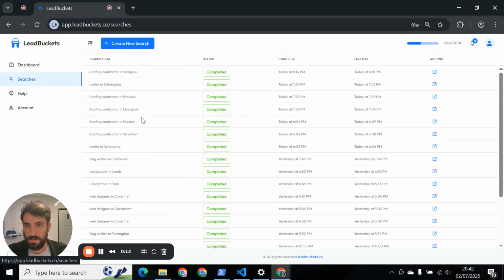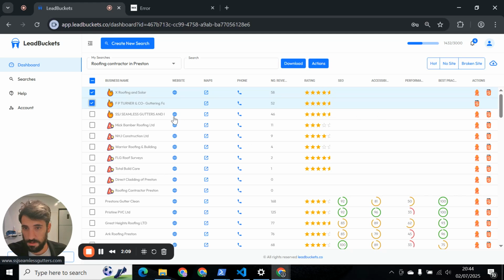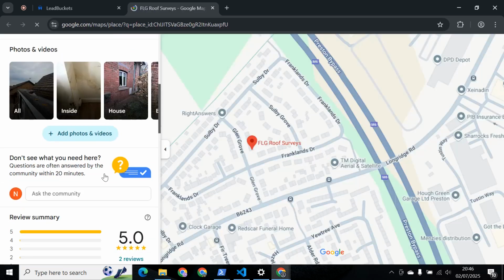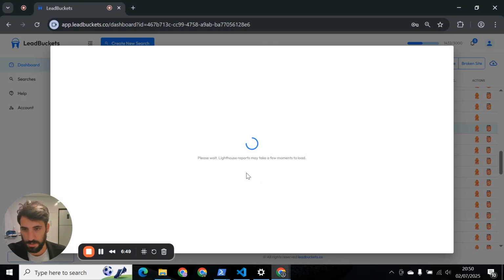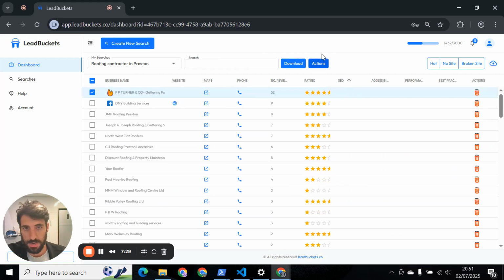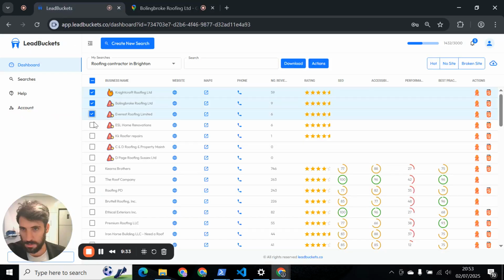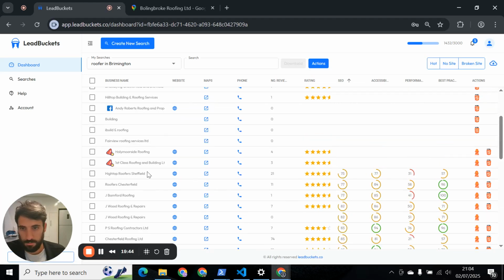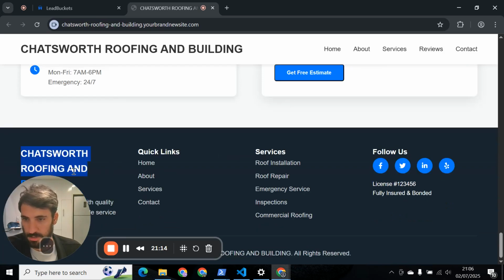How to Find Businesses in Need of Web Development Services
In this demo we show you exactly how to identify and target businesses with broken, missing, or poorly optimized websites - turning cold outreach into warm leads.

What You'll Learn:
✅ How to search for businesses with broken or missing websites
✅ Understanding the "hot" prospects vs regular broken sites
✅ Using Lighthouse reports to identify SEO and technical issues
✅ Creating compelling outreach angles with specific technical problems
✅ Using demonstration websites to make your outreach more personal

Key Features Covered:
🔥 Hot Prospects: Top businesses with broken/missing websites
⚠️ Broken Websites: Sites with technical issues, SSL problems, or very poor performance
📊 Lighthouse Scores: SEO, accessibility, performance, and best practices analysis
📱 Social Media Presence: Checking for Facebook/Instagram activity
🌐 Demo Websites: Auto-generated sample sites for each prospect

Timestamps:
0:00 - Introduction & Tool Overview
0:28 - Creating a New Search (Brighton Roofers)
1:06 - Understanding "Hot" Prospects
2:26 - Broken Website Analysis
3:43 - Using Lighthouse Reports for Outreach
5:29 - SEO Issues as Conversation Starters
10:32 - Download Manager & CSV Export
11:11 - Demo Website Generation Feature

Pro Tips:
💡 Use higher search limits (100+) for better results
💡 Use specific technical issues (SSL, meta descriptions, crawlability) in your outreach

Perfect for web developers, digital agencies, and freelancers looking to find qualified leads without the guesswork!